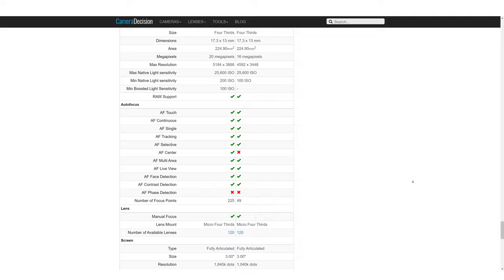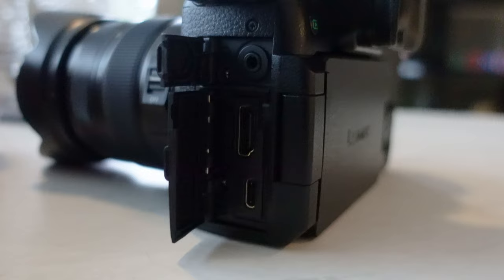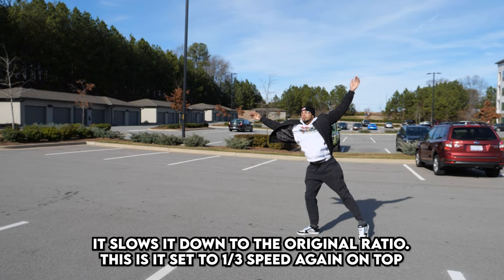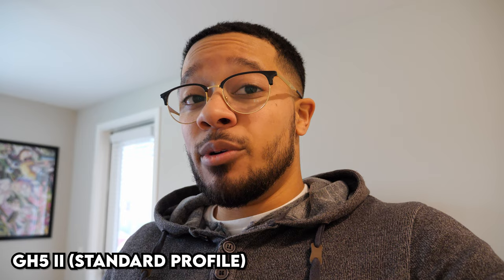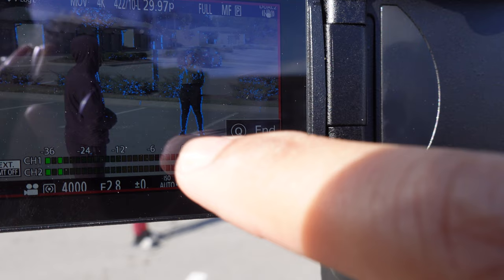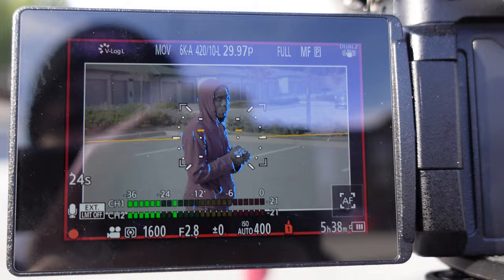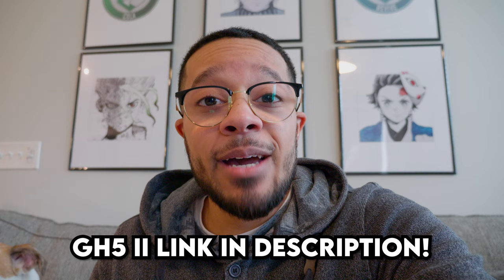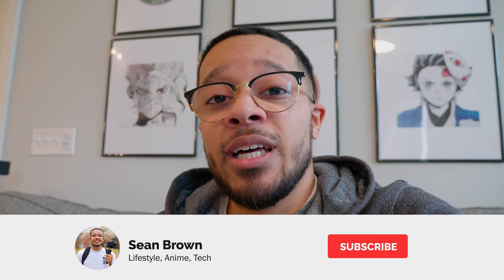Panasonic GH5 II vs G7 Video Comparison | Huge Upgrade!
I recently upgraded from my Panasonic G7 to the Panasonic GH5 II and I'm loving it! In this video, I go over various comparisons between these two cameras to show why this is a huge upgrade! Let me know if you have any questions about these cameras. I still have a lot of learning to do myself!

12-35mm F2.8 Lens

📹 MY VIDEO EQUIPMENT:
- Main Camera Body
- Action Camera
- Headstrap Mount
- Helmet Mount
- Primary Lens w/o Autofocus (Sigma 18-35)
- Primary Lens w/ Autofocus (Lumix 12-35)
- Speed Booster (Canon to M43)
- 25mm Prime Lens (F1.7)
- 35mm Prime Lens (F1.7) Budget
- 85mm Photography Lens
- Main SD Card (512 GB)
- Backup SD Card (128 GB)
- Backup SD Card (64GB)
- SD Card Reader
- Wall Charger for GH5 II
- Wall Charger for ZV1
- ZV-1 Mount Bracket for Streaming
- Extra ZV-1 Batteries
- Extra GH5 II Batteries

🖥️ PC EQUIPMENT:
- CPU Fan
- Graphics Card
- RGB Case Fans
- Main Monitor
- 2nd Monitor
- Backup Keyboard
- Wireless Mouse
- Wired Mouse
- Extended Mousepad
- VR System
- Gaming Chair
- Armrests for Gaming Chair

0:00 - Intro
0:11 - Build/Size
0:29 - LCD Screen
0:40 - SD Card Slots
1:10 - Accessory Ports
1:27 - Disclaimer Before Video Comparison
1:48 - GH5 II vs G7 Video Comparison
2:48 - 180fps Slow Motion
3:27 - Camera Profile Comparisons
6:00 - Predefined Focus Pull Setting
6:44 - 6K Video
8:03 - Stabilization Test (Vlogging)
10:02 - Additional Features
11:23 - Final Thoughts

1st Song: Book the Rental Wit It - RAGE
2nd Song: Welcome - Anno Domini Beats
3rd Song: Far Apart - Causmic